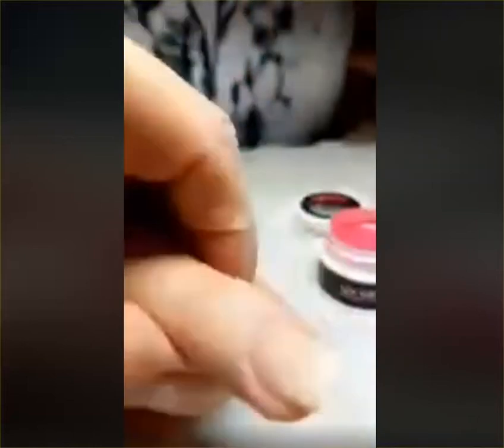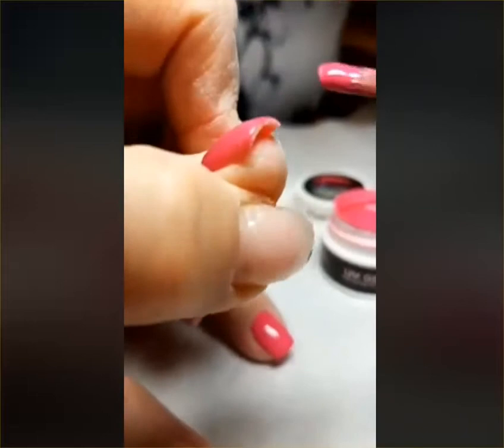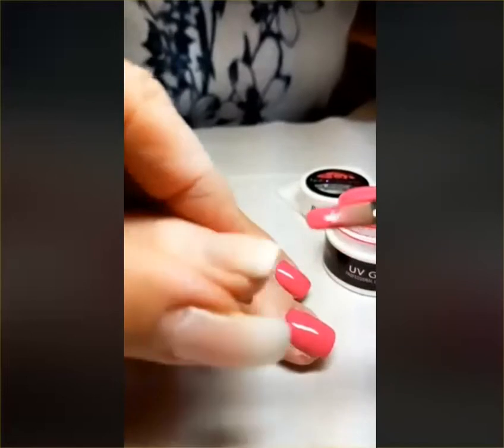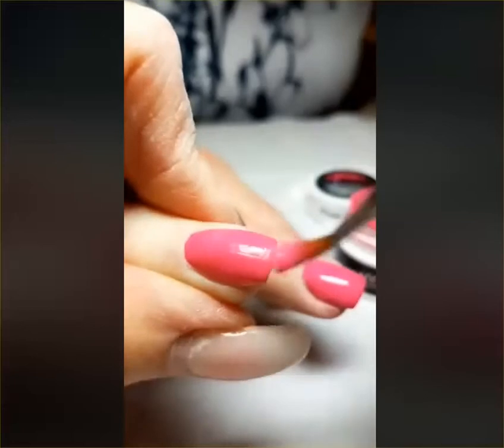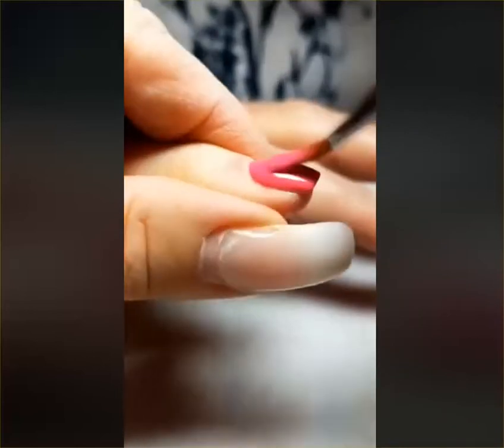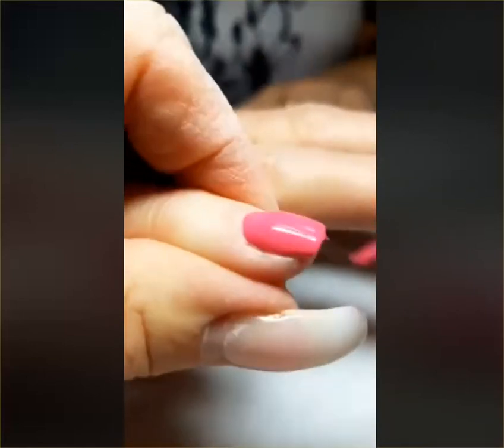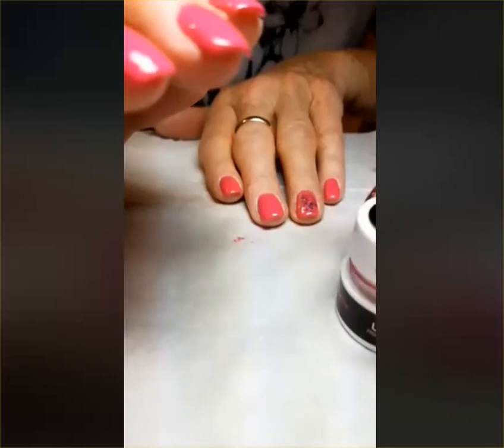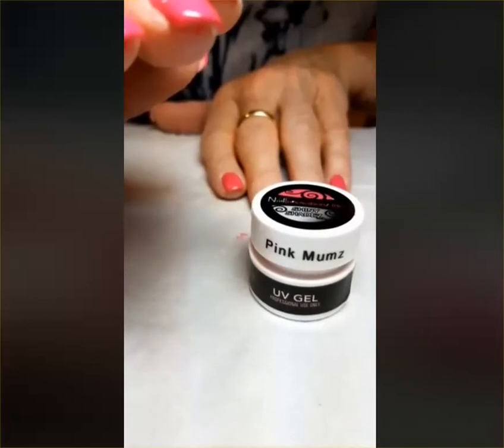Autumn Breeze Collection - Pink Mumz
Be sure to check out the link down below to view this hot color as well as the others in this Autumn collection!